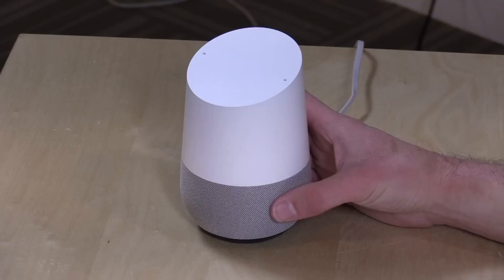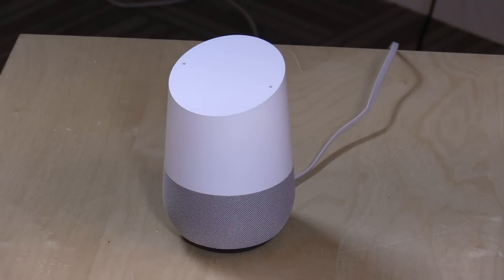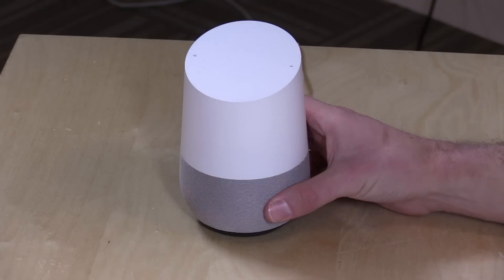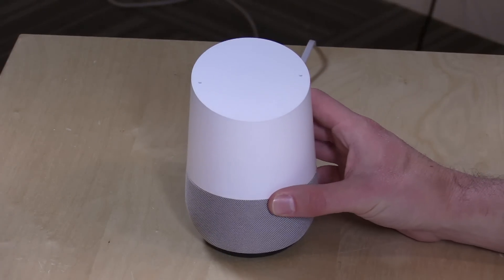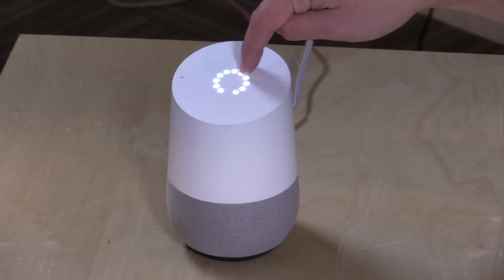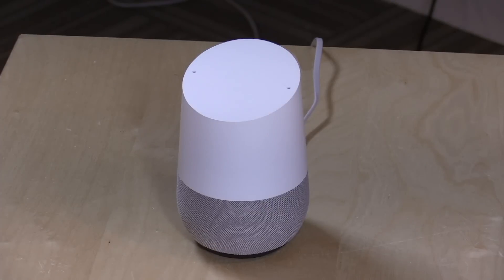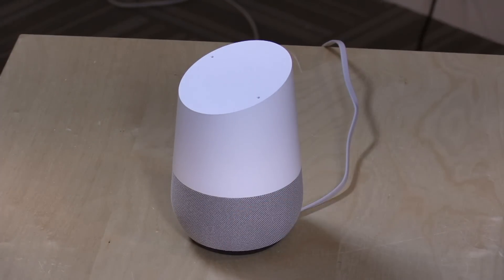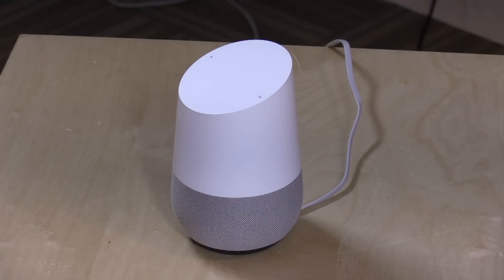Google Home Review - Compared to Amazon Echo / Alexa - Head to Head!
VIDEO INDEX:
00:37 - Hardware overview
03:06 - Voice search : music
04:25 - Controlling a Hue light with voice commands
04:43 - Asking another random question
05:24 - Chromecast / Casting YouTube to a television
06:30 - Companion app and security concerns
07:52 - Head to head with an Amazon echo
08:00 - Contextual conversation testing
09:01 - Airline price search
09:40 - e- commerce search
10:19 - Conclusion and final thoughts

The Google Home and Amazon Echo are similar in many ways, although Google's product has the potential to do more. It is better at conversational searches and is able to find the answers to more questions thanks to its integration with Google Search. I was especially impressed with its ability to research airline ticket prices on a specific date.

I am concerned about security in that Google Home only works with one Google account and will let anyone ask it questions. It locks out email and other potentially sensitive components but it does get access to the paired account's calendar. I worry that down the road additional features will be added that will provide additional private information.

But all in this is a solid offering from Google that has some great potential.